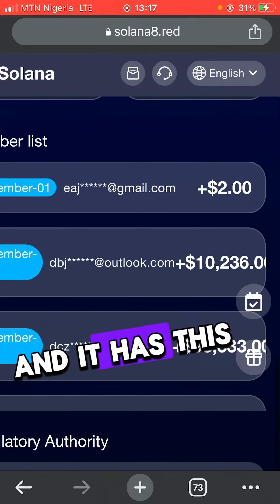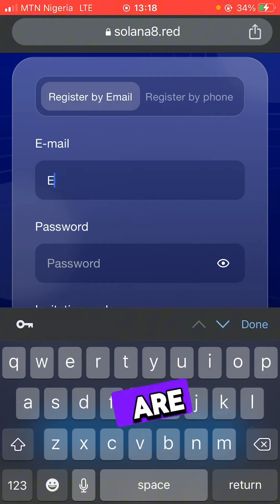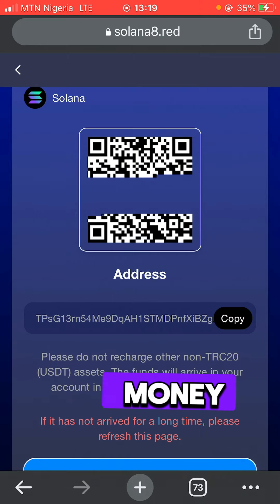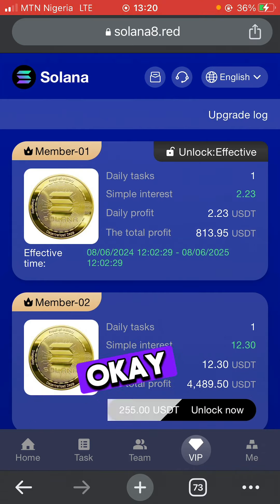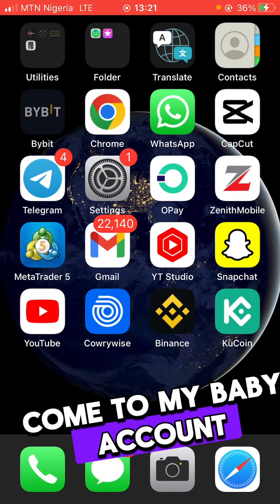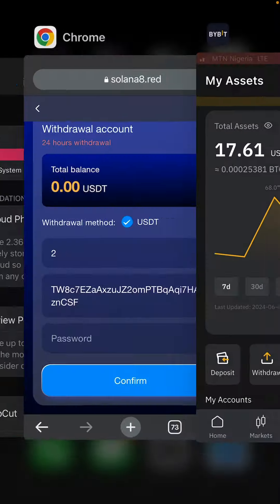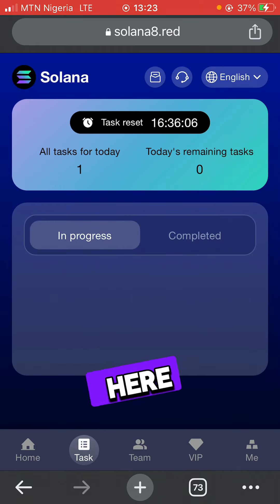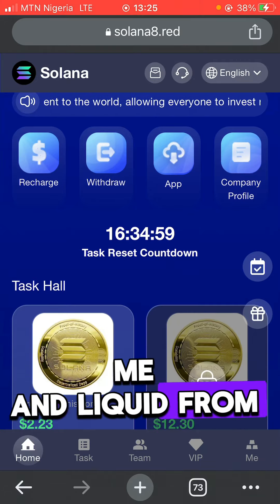People earn $2-$10 daily from this website doing simple crypto arbitrage